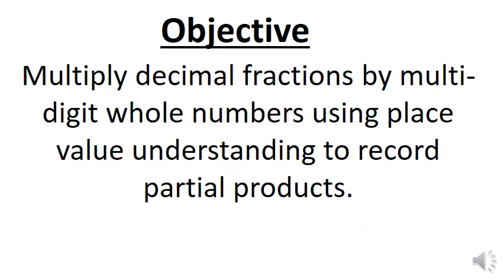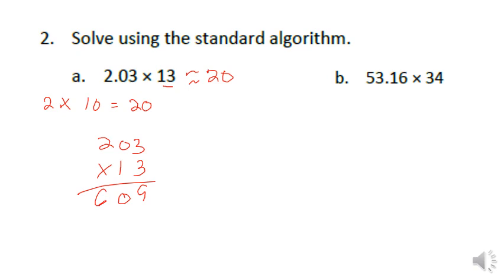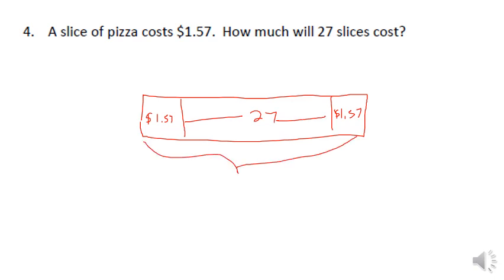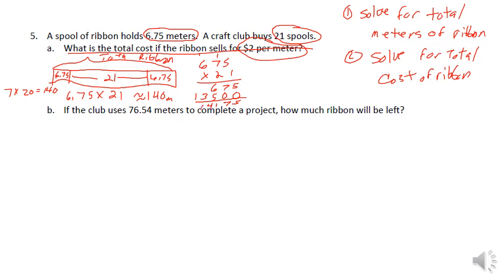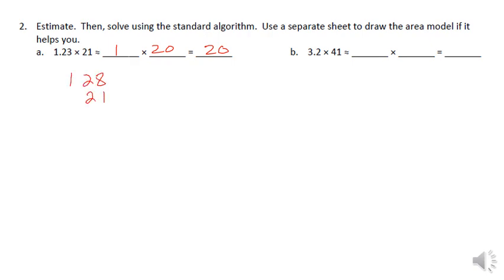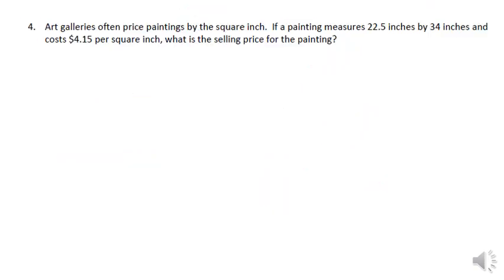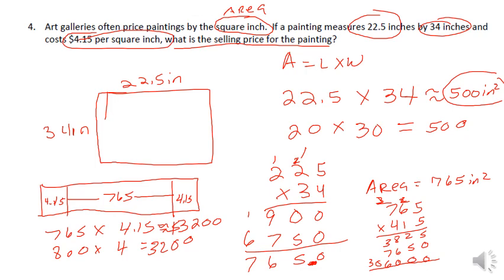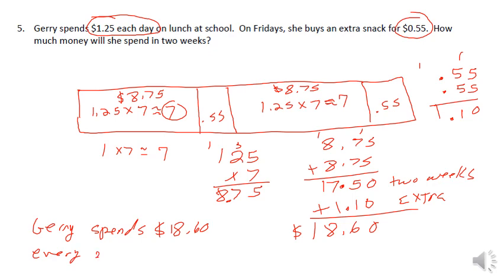Mod 2 Lesson 11 & 12 HW